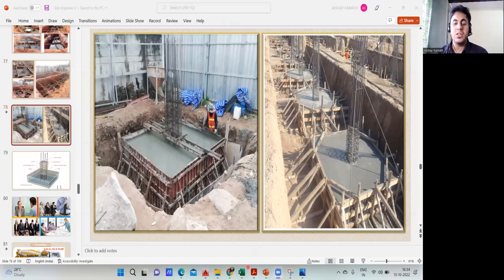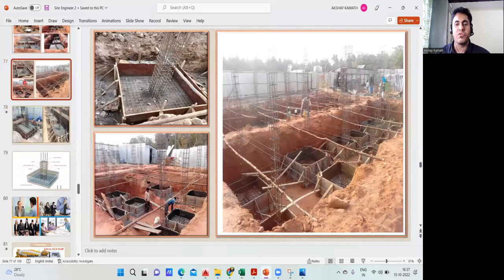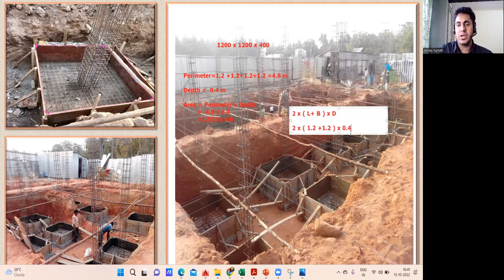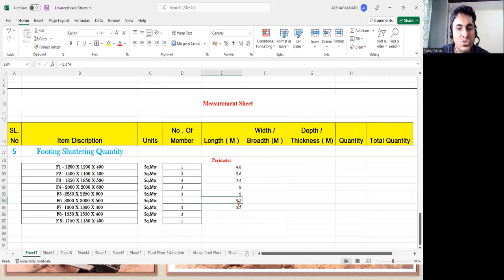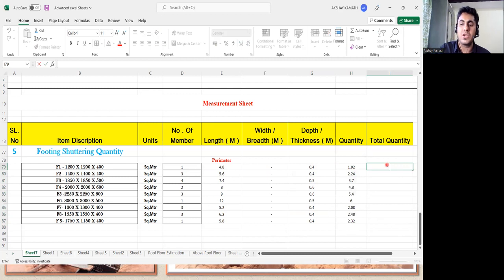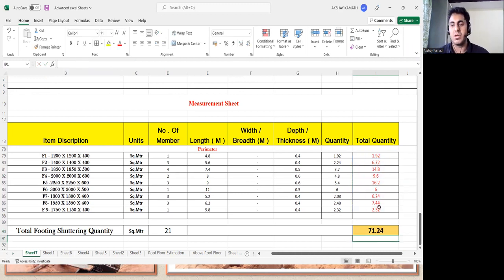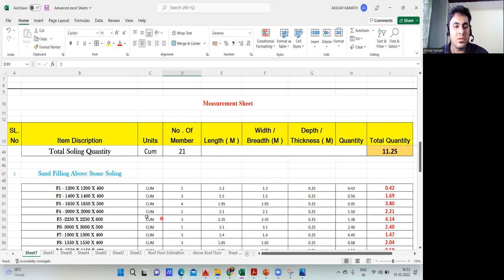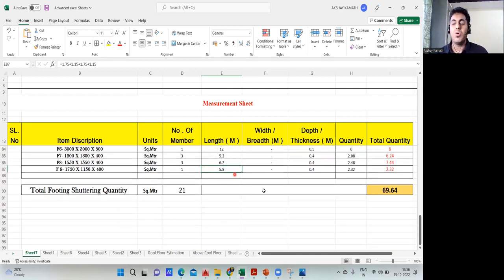06 footing shuttering qty